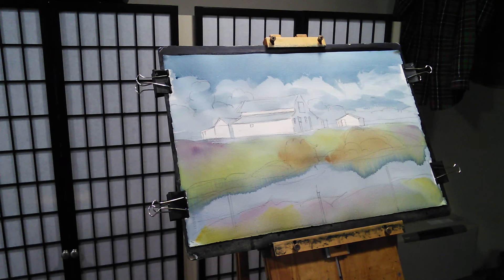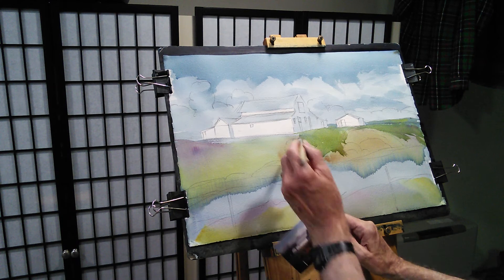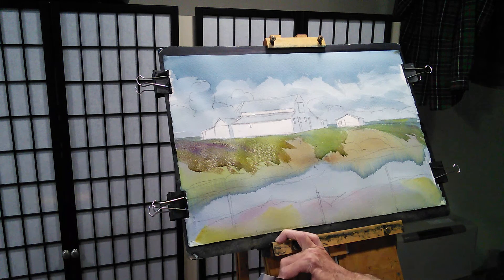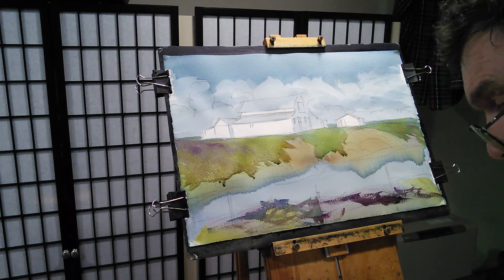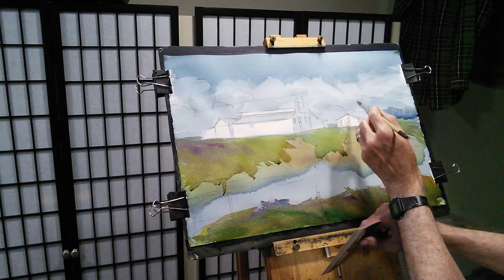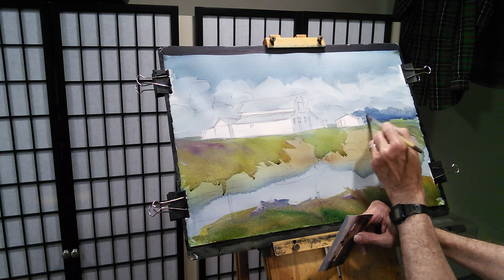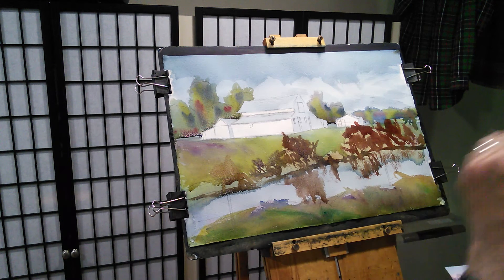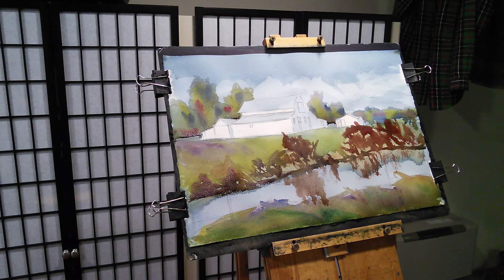Painting "A Farm Off Martin" Episode 5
In this episode I paint what I call "the lay of the land".